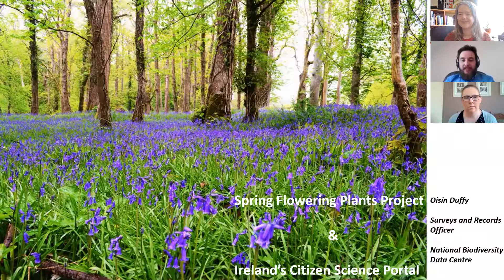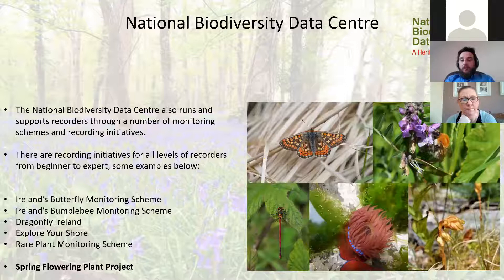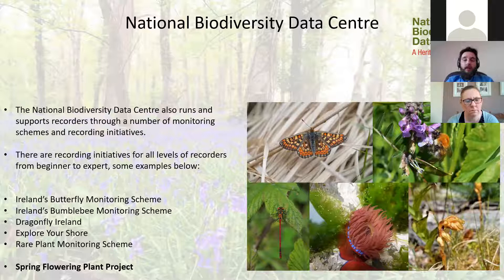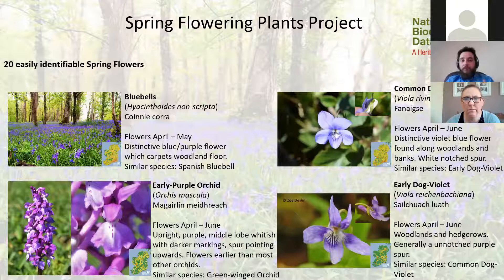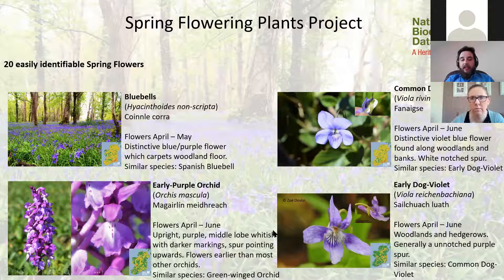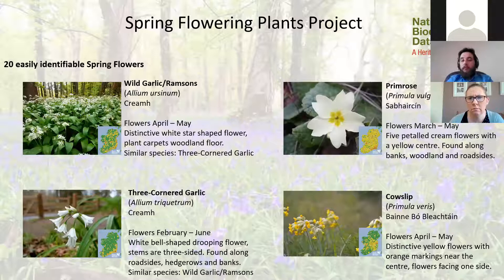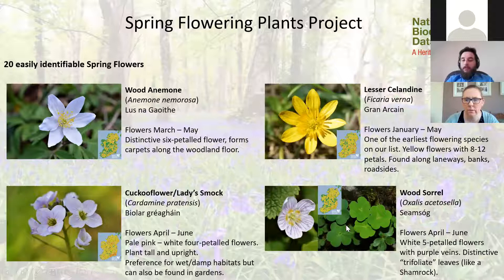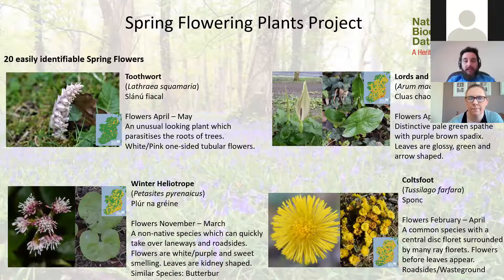Learn how to spot spring flowers with Oisín Duffy from the National Biodiversity Data Centre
Discover how to spot 20 easily identifiable spring flowers and how you can become a Citizen Scientist and learn how to record your findings and contribute to furthering plant conservation in Ireland.

Also find out more about the National Biodiversity Data Centre which is based in Waterford and how Biodiversity data is a key requirement for understanding our natural surroundings, for tracking change in our environment and for gaining a greater insight on how we benefit from, and impact upon, the ecosystem goods and services provided by biological diversity; a national asset which contributes at least €2.6 billion to the Irish economy each year.

Oisín Duffy is the Surveys and Records Officer with the National Biodiversity Data Centre:

He has responsibility for the management of Ireland’s Citizen Science Portal and overseeing the delivery of the Data Centre’s data validation processes with partners. He provides active support to the recording network to improve the quality and quantity of data submitted. He also leads the Centre’s work on the development of new surveys to address existing knowledge gaps

Find out more about the 2021 Spring Flowering Plants Project and how you can get involved.

Recorded on 26 February 2021